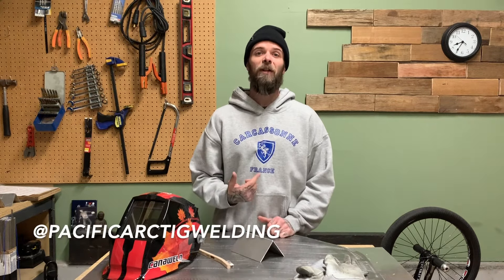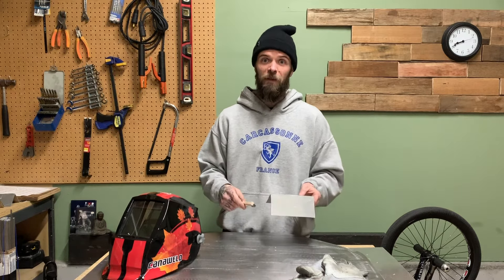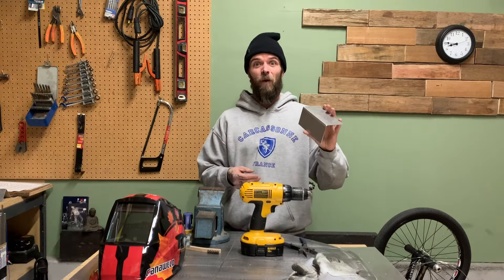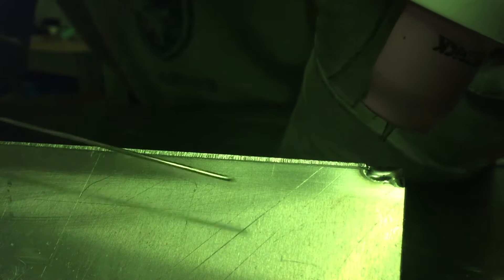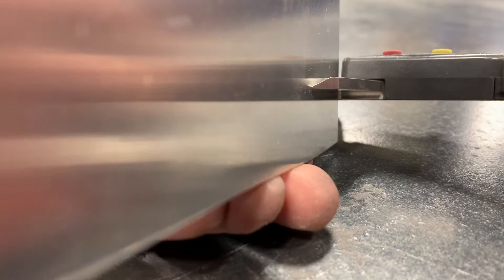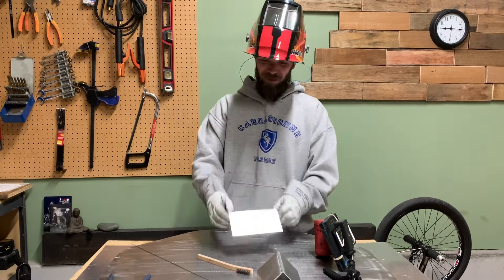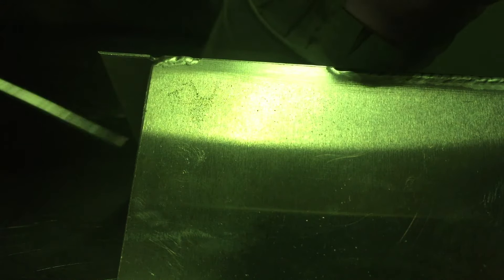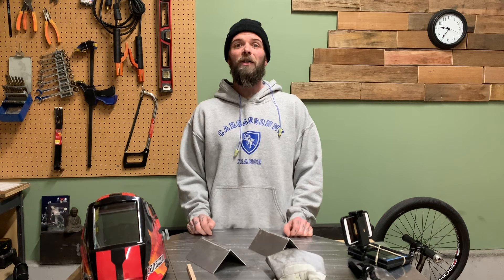TIG WELDING THIN ALUMINUM! *HOW TO MAKE TIG WELDING FILLER ROD - HOW TO TIG WELD ALUMINUM!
🔥💎TAKE MY FREE ONLINE ALUMINUM TIG WELDING CLASSES and Check out all of my programs

Welcome to a new Tig Welding video in my series, in this episode, see me Tig Welding Thin Aluminum, and watch as I explain some tips on how I setup for Tig Welding Thin Aluminum. We go over two weld joints of some SUPER Thin Aluminum, both .060, and .040- The thinnest stuff I've ever worked with. Not only will I show you how I go about welding this stuff out, but I show you a MIND BLOWING trick of how to MAKE Tig Welding Filler Rod. Having the right Tig Welding Filler Rod is crucial for this exersize, and I show you how to use some stuff you've probably got laying around the shop, and make a perfect length of Tig Welding Filler Rod.

Let's goooooo

Do you LOVE Tig Welding Art, as much as I LOVE  Tig Welding Art?!
Welding artwork?! Metal Art Welding?! Anything related to Welding Art?! Me trying to be a Welding Artist...

My channel is all about Tig Welding. But more specifically, Tig Welding Art, and lemme tell ya, when it comes to Tig Welding, I get a special kind of excited when I get to take all the experience Ive had over 18 years with Welding, and get to blast on some Tig Welding Art.
I wanted to make a channel that's all about Tig Welding, but also get into the fun and Art side of making Welding Artwork. So, join me on my channel as I come up with Welding Art Projects and film and show the FUN of Tig Welding Aluminum, Tig Welding Steel, and Tig Welding Stainless Steel, to the world.

For more videos on Tig Welding Aluminum Tips, Tig Welding For Beginners, as well as How To Tig Weld videos, Aluminum Tig Welding Tutorials, and breakdowns, please subscribe and follow me on Instagram and Facebook, LOTS OF WELDING VIDEOS TO COME!

MORE of my Tig Welding Art Videos!

CHECK OUT my Tig Welding For Beginners Series! Learn To Tig Weld!

CANAWELD 201 PULSE D TIG WELDER, Canada

CANAWELD DIGITAL WELDING HELMET, Canada

Miller Digital Welding Helmet, Canada